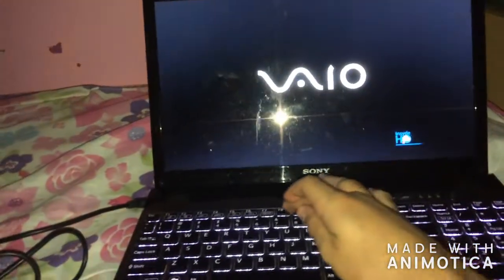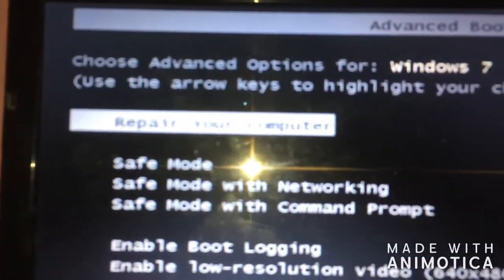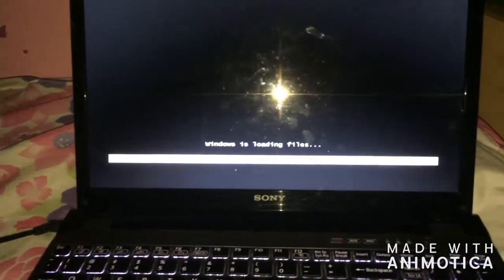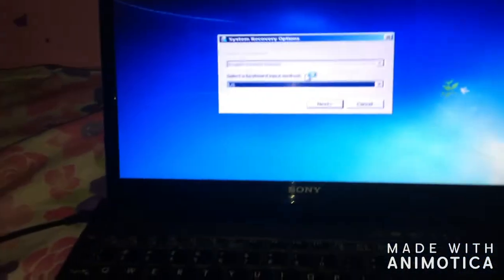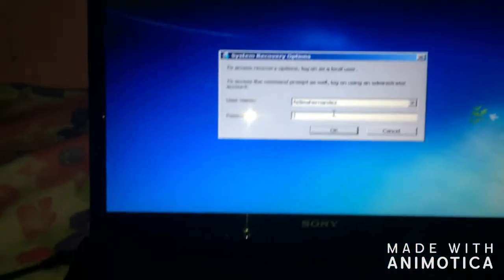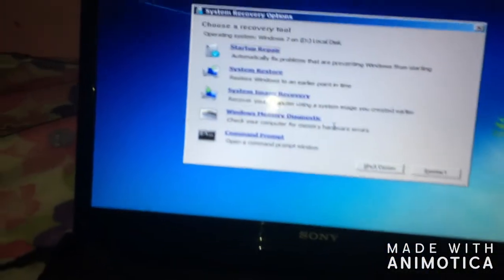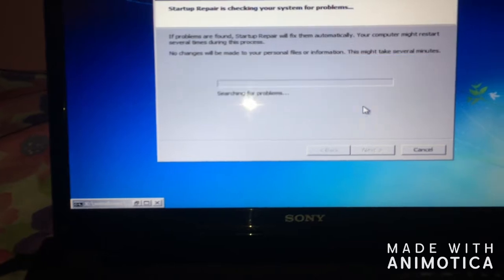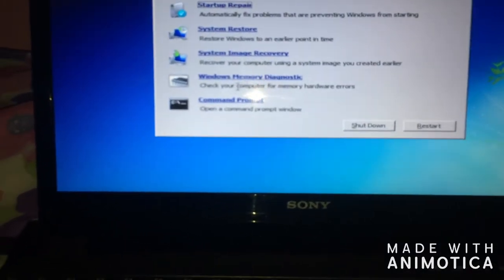Student project Windows 7 restore and recovery